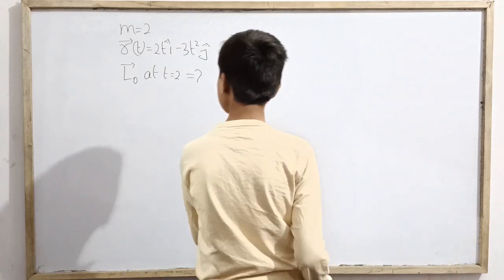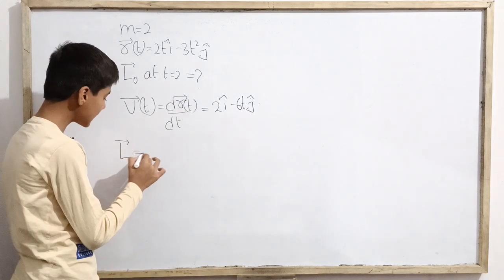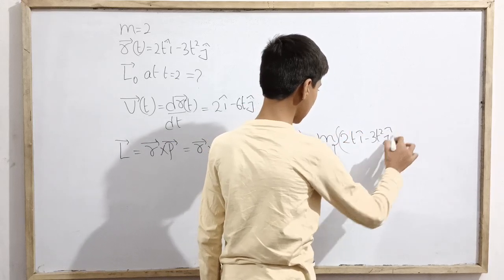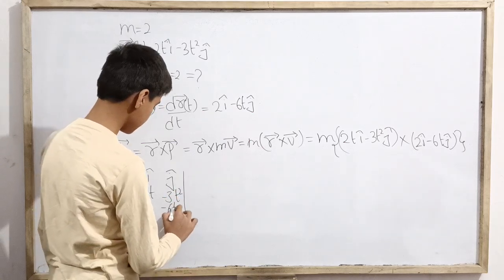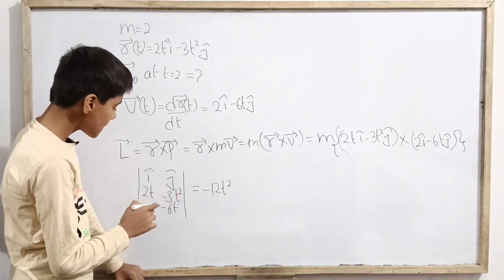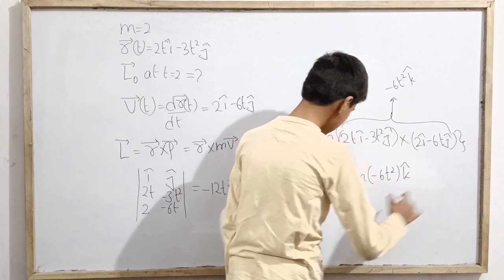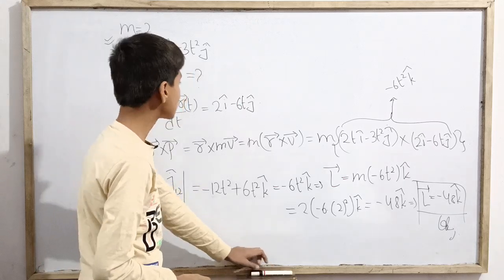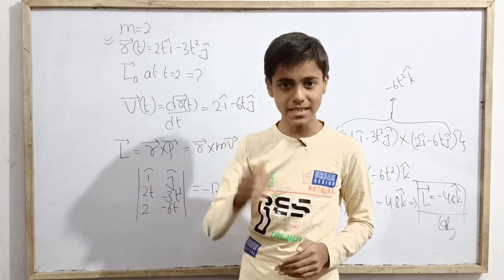Demanded Question on Angular Momentum@skwonderkids5047